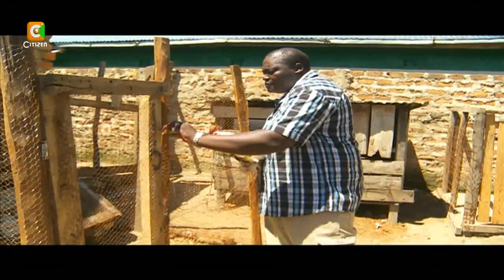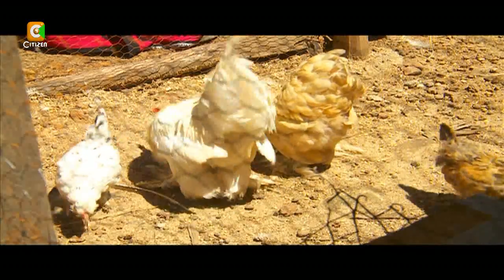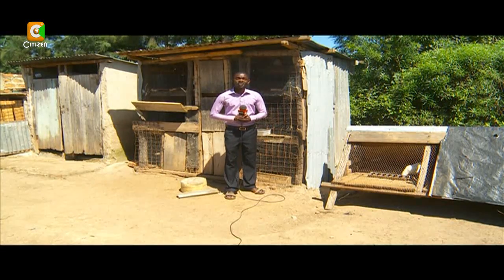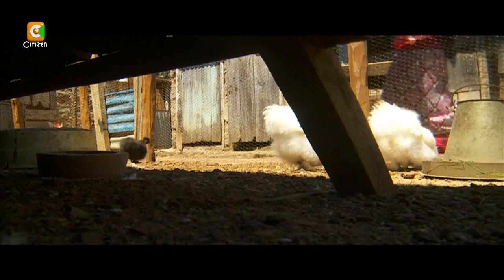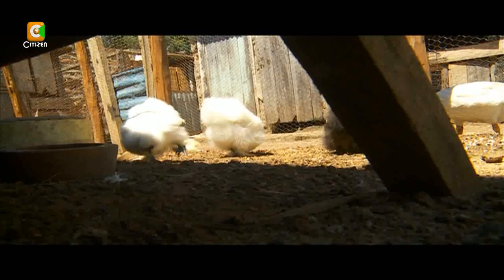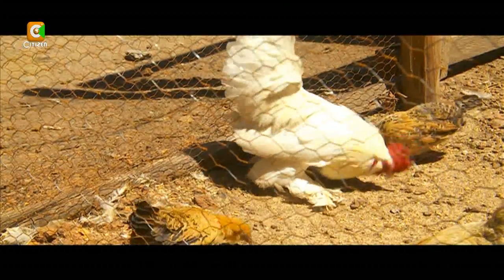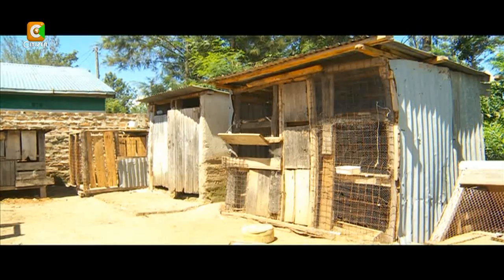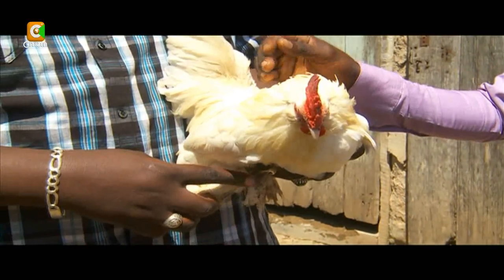Smart Farm - Bantam Chicken